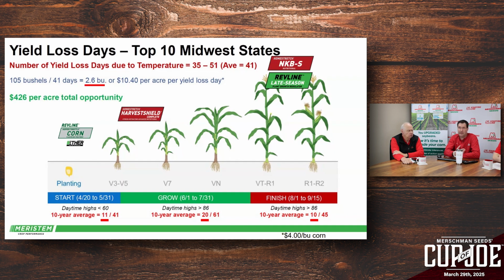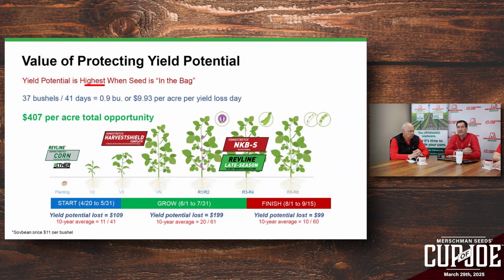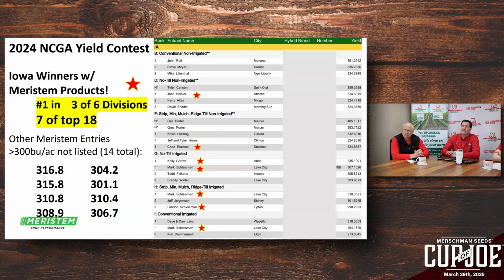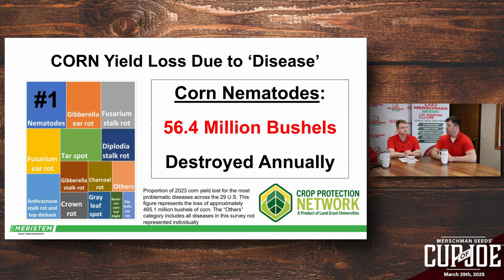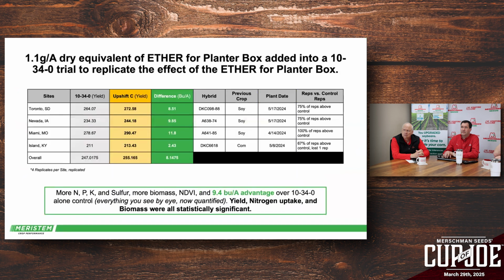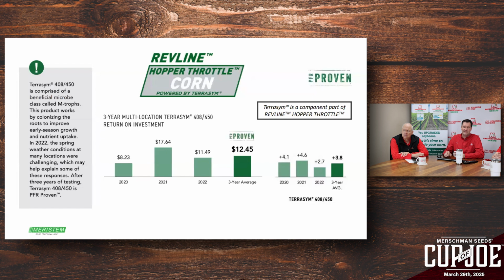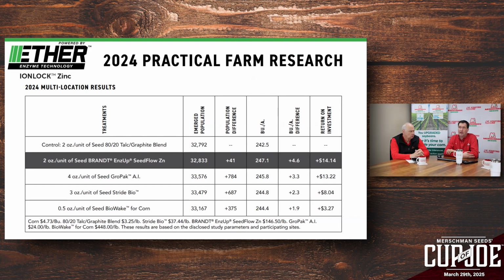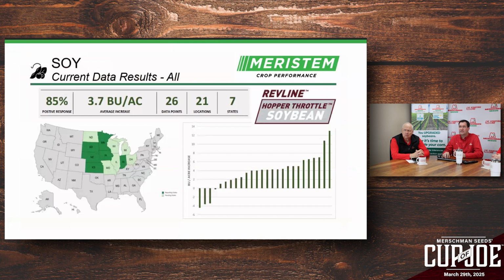Cup of Joe: Protecting Your Yield with Meristem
On this episode:
🌱Dylan summarizes a corn disease outlook from Corteva and how our Starting Line seed treatment can help combat & overcome challenges in the growing season.
🌱See slides of a presentation from Shane Brockhoff of Meristem about protecting the genetic yield potential in corn and soybeans.